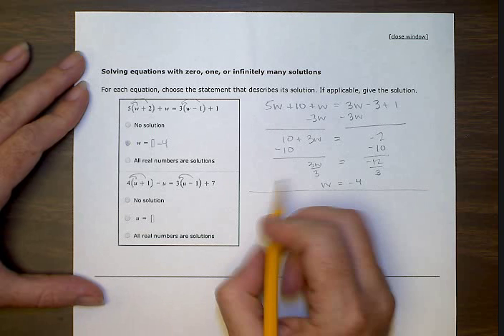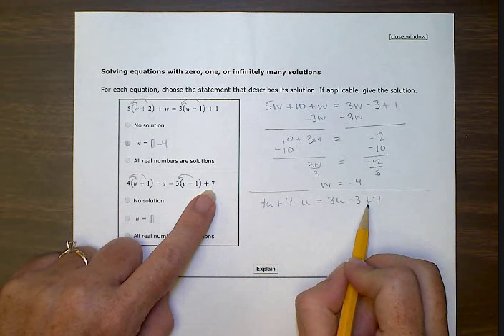ALEKS Solving equations with zero, one, or infinitely many solutions (BR)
Solving equations with zero, one, or infinitely many solutions